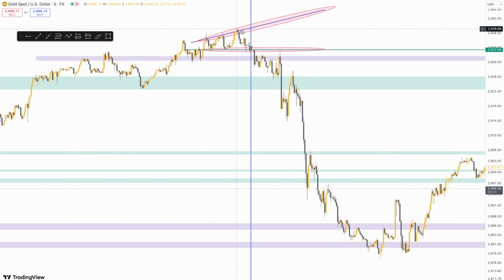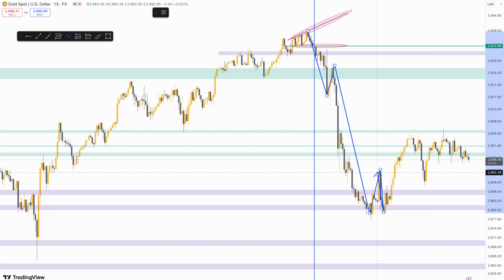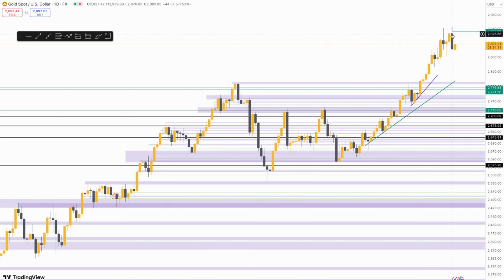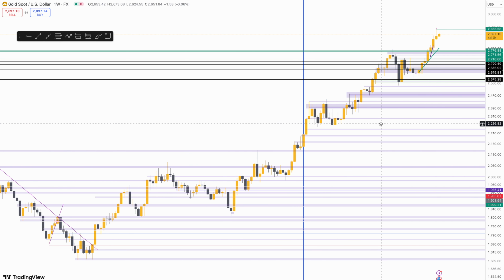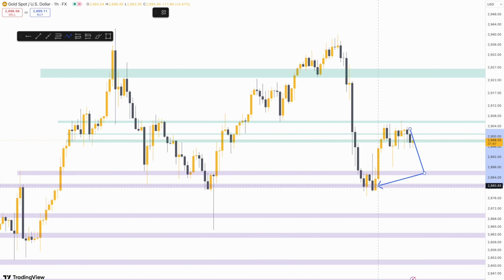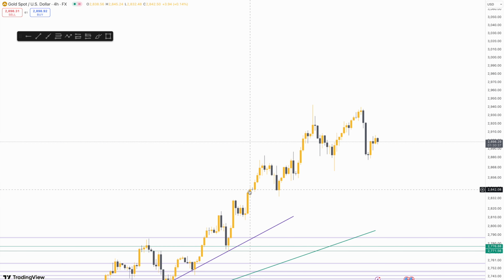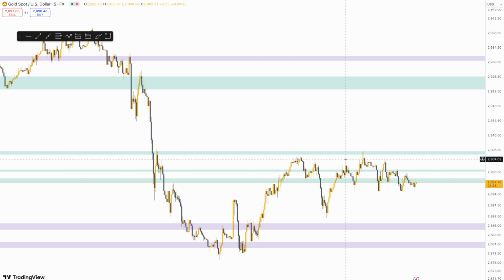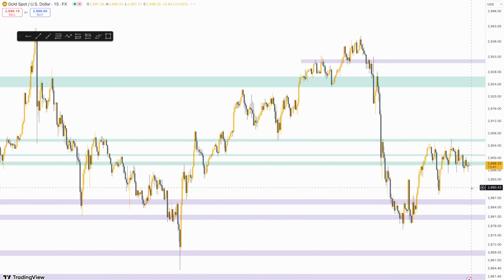GOLDSIGNALS.IO - Start Of Week Technical Analysis